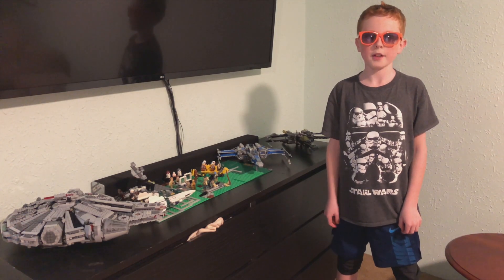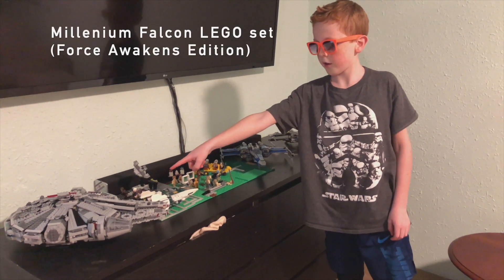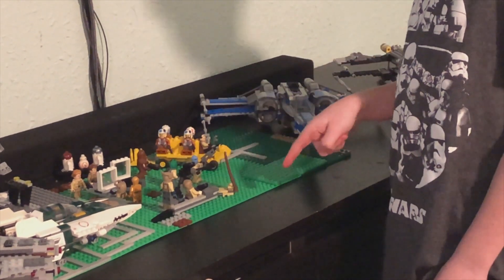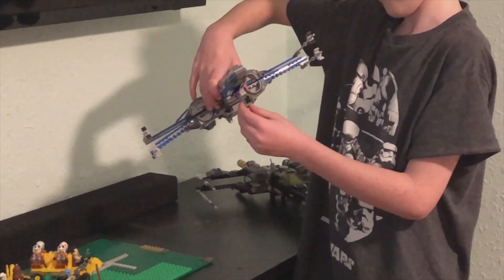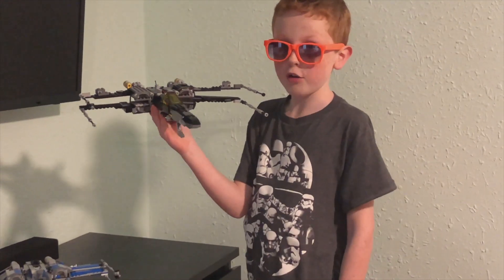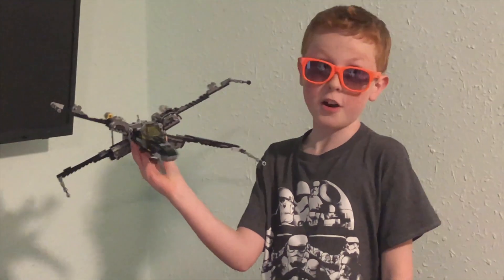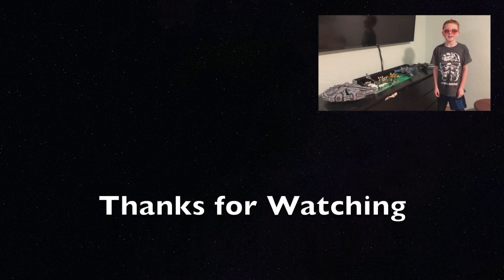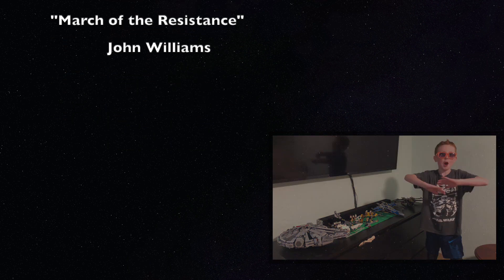Lego Builds By KJ: LEGO Resistance Base and X-Wing MOCs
This is the first video in a series called LEGO Builds By KJ.  This video has the Resistance Base crew making plans in the computer room for battle.  It is a MOC along with a few other x-wing mocs and a couple of lego sets that I highlight.